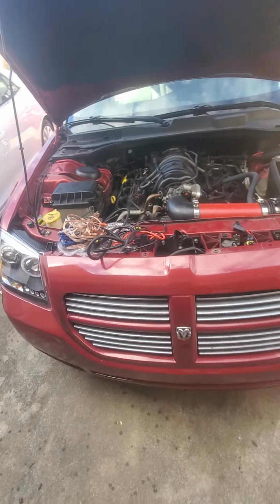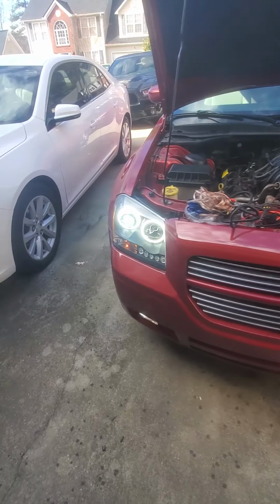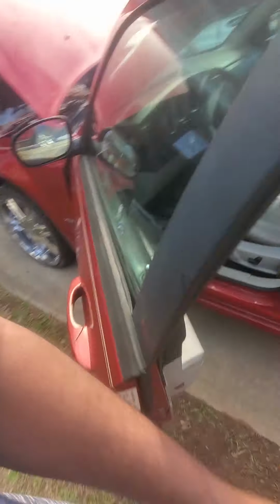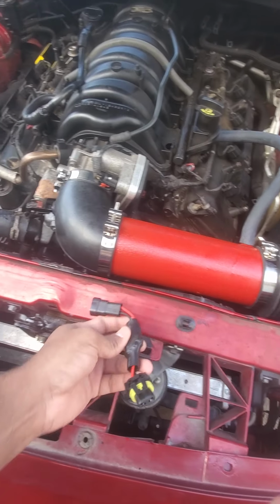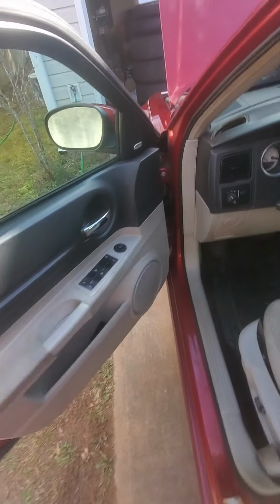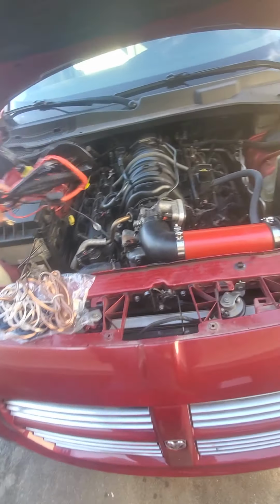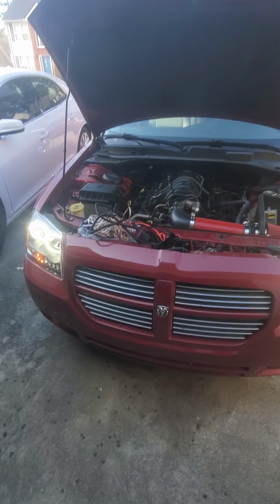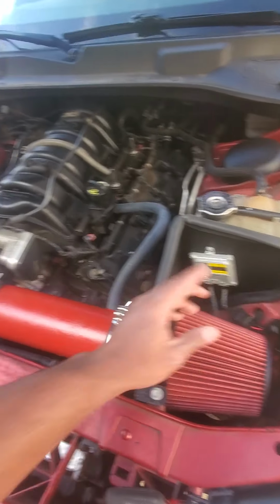HID flicking fixed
fixing my HID flicking issue